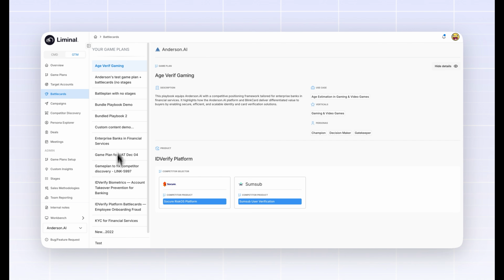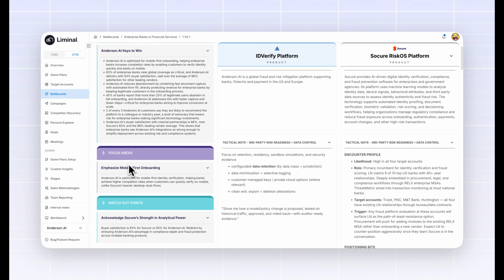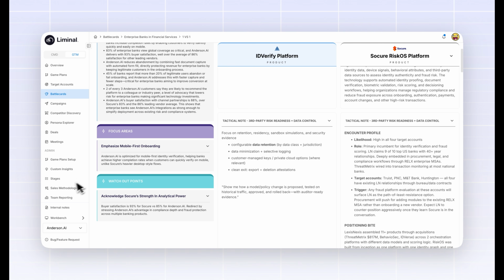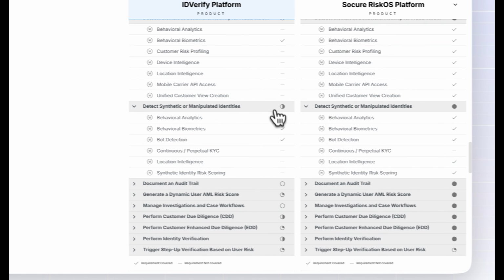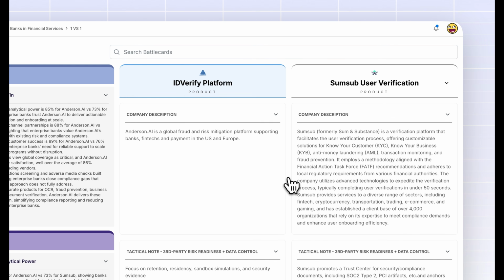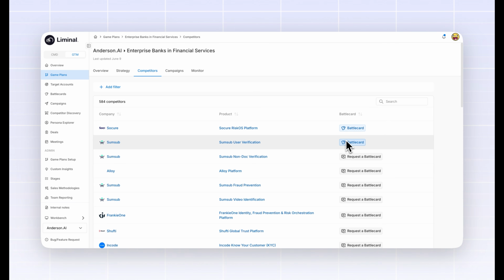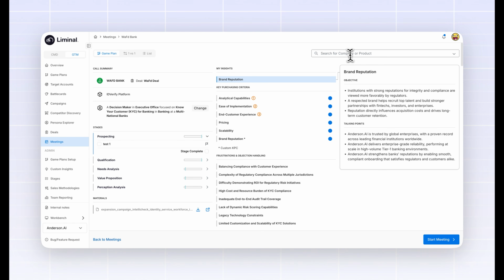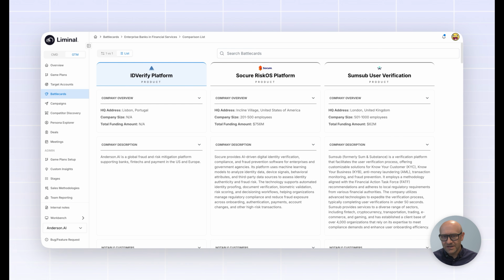How to Access and Use Battle Cards in Liminal GTM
A competitor just came up in your deal. You've got two minutes before the call. This tutorial shows you how to get ready fast with Battle Cards in Liminal GTM.

In this tutorial, Derek from Liminal shows you how to:
- Access Battle Cards from the GTM menu and from within a Game Plan
- Read a head-to-head comparison with key talking points, keys to win, and areas to watch
- Use purchase criteria comparisons to see where you're ahead and where you're losing
- Drill into use case coverage and capability comparisons
- Switch between competitors quickly or view all competitors side by side
- Request a new Battle Card for a competitor that just appeared in a deal
- Search thousands of products in the Liminal database for an in-the-moment comparison

Battle Cards give your sales team a 30-second scan before a call — the fastest way to lead with why you win, handle objections, and get back to closing the deal.

Chapters:
00:00 - Intro
00:15 - Accessing Battle Cards from the GTM menu
00:30 - Reading a Battle Card: talking points, keys to win, areas to watch
00:55 - Head-to-head on key purchase criteria
01:15 - Use case coverage and capability drill-downs
01:30 - Switching between competitors and list view
01:45 - Accessing Battle Cards from within a Game Plan
02:00 - Requesting a new Battle Card mid-deal